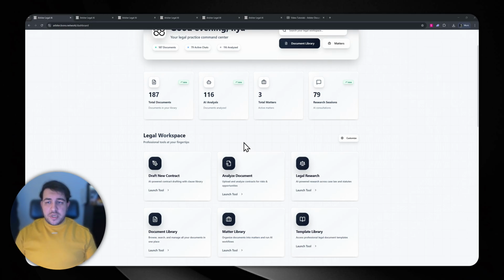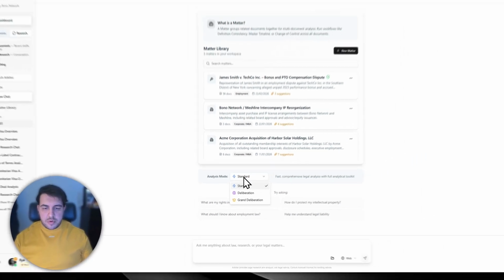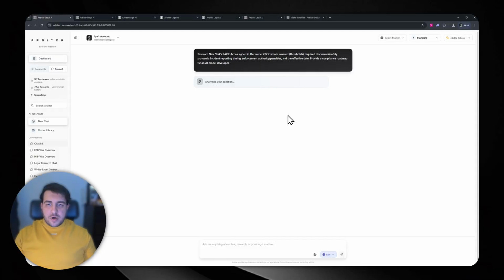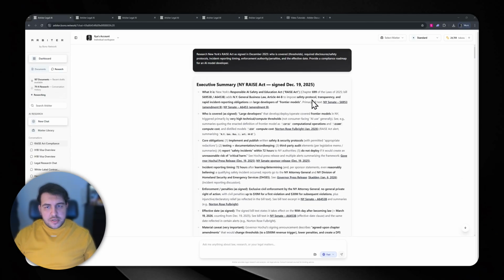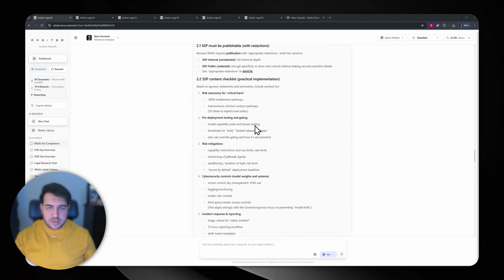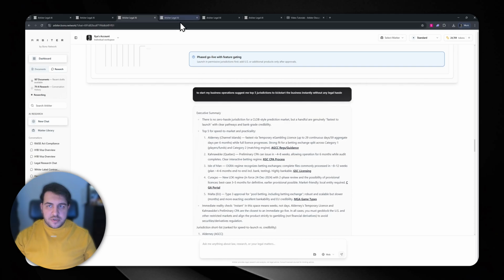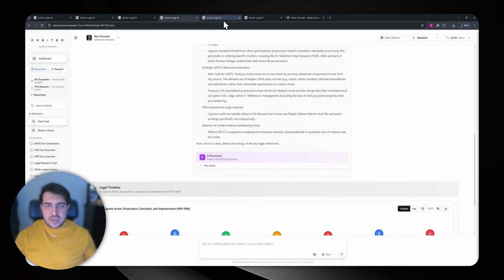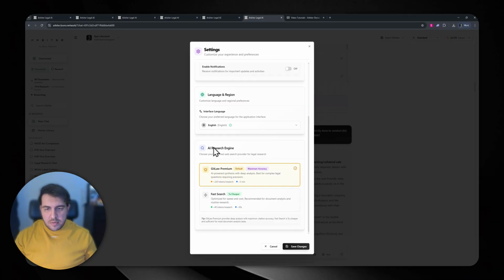Arbiter Tutorial | Standard Research Mode (Legal Questions, GitLaw & Citations)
Everyday legal research in Arbiter — quick, cited, and exportable.

Covers starting a new research chat, asking legal questions, turning on
GitLaw web search for real sources, reading citations and research cards,
using visualizations (timelines, tables, graphs), and exporting
conversations.

What's covered:
 — Starting a new research chat
 — Asking legal questions
 — Enabling GitLaw web search
 — Reading citations and sources
 — Understanding visualizations
 — Choosing the default search mode